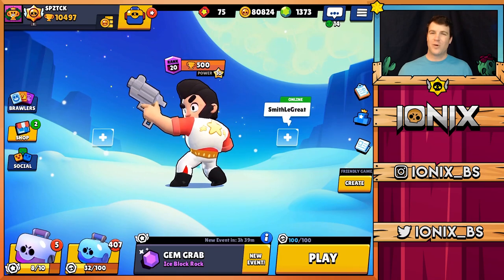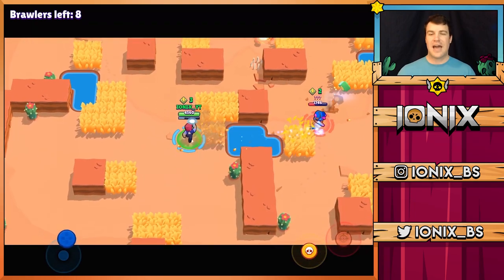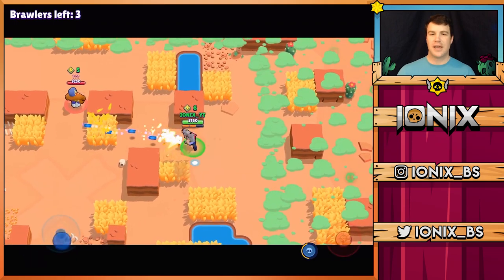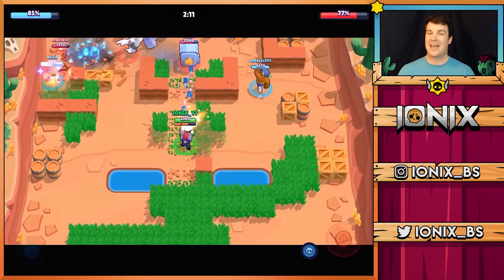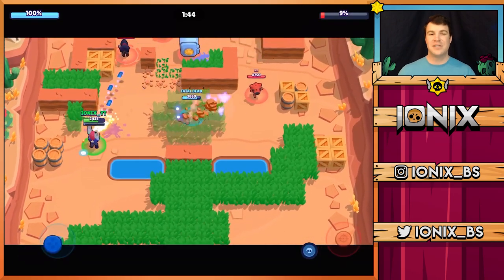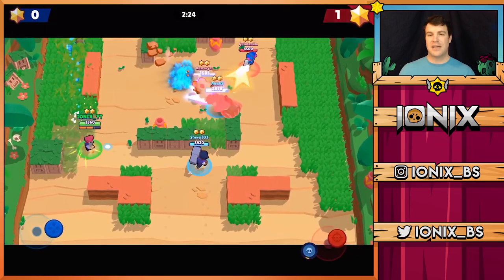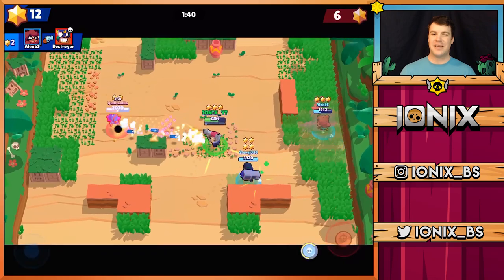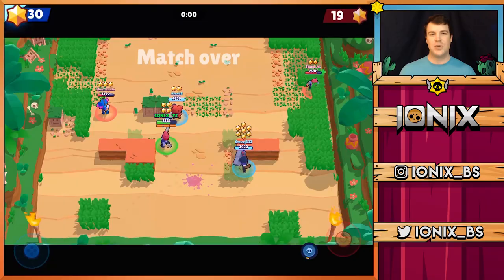How to Play Colt - Advanced Colt Guide [Brawl Stars]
Colt is an amazing Brawler in Brawl Stars and one of the first to be unlocked. In today's video I'll be showing you exactly how to play Colt. This Colt Guide covers some tips and tricks for Colt and Colt's best game modes and strategies.